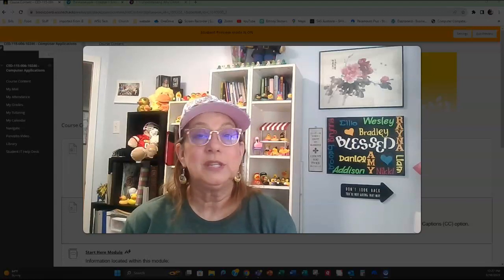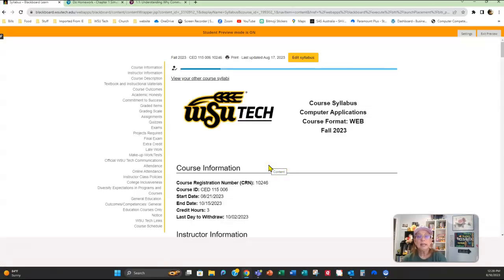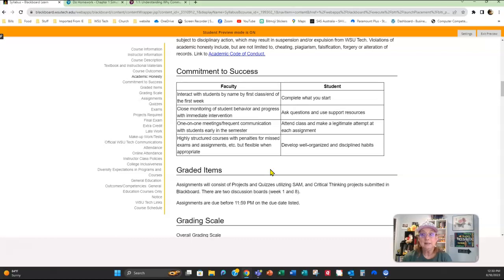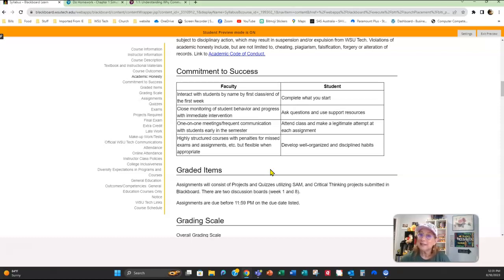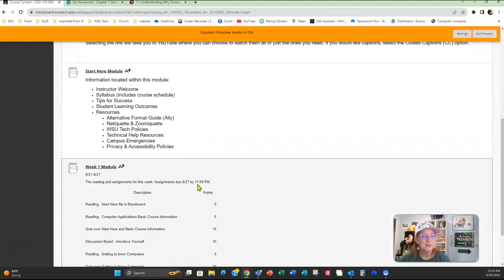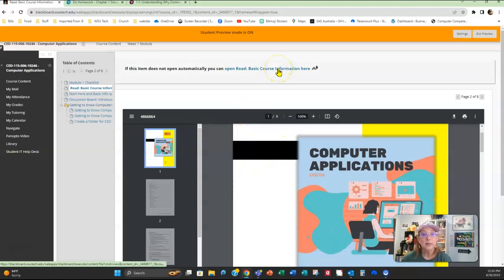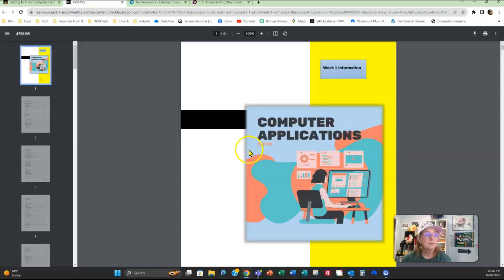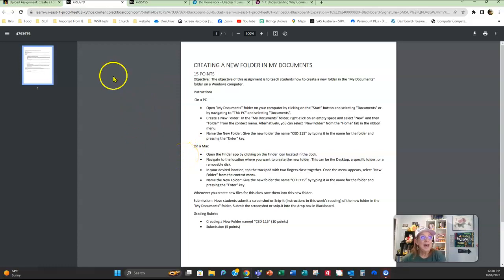CED 115 FL 23 Module 1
Join @4doxs1lab Linda Sessions as she provides information for students on Week 1 of CED 115 at WSU Tech.